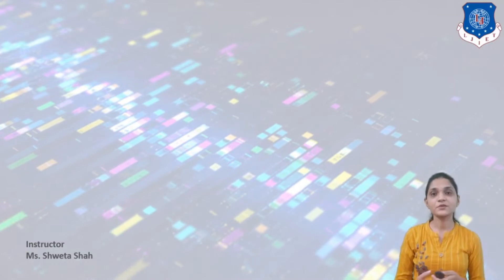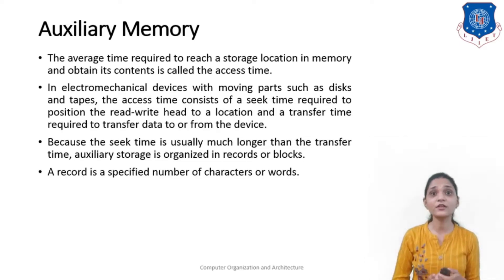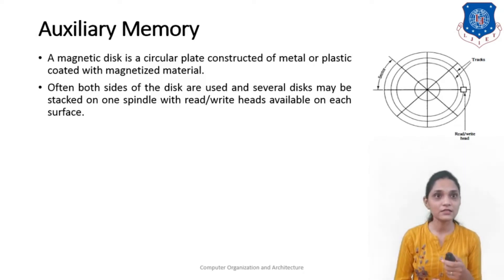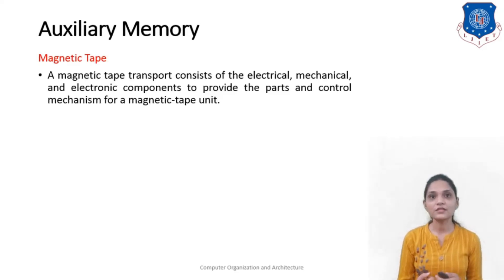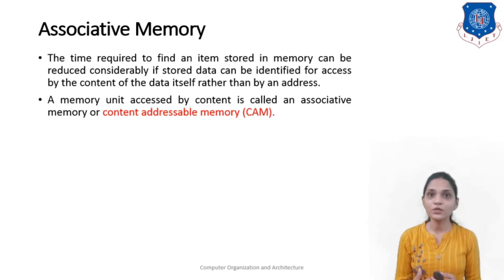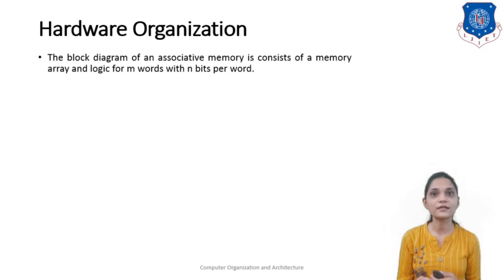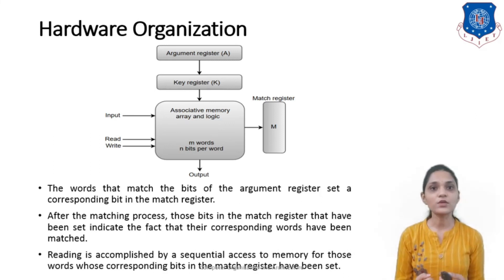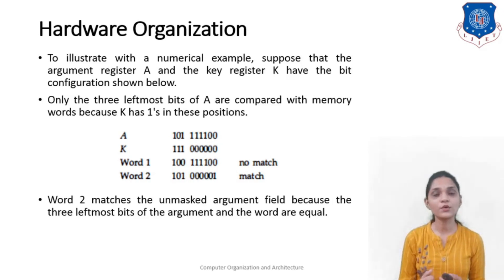54 COA Auxiliary Memory Associative Memory